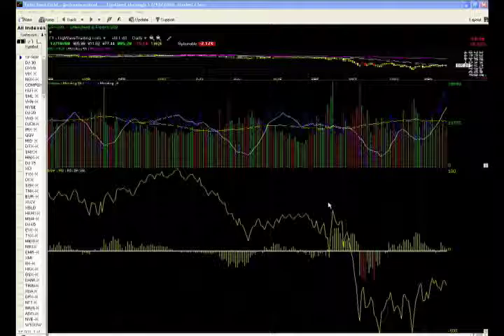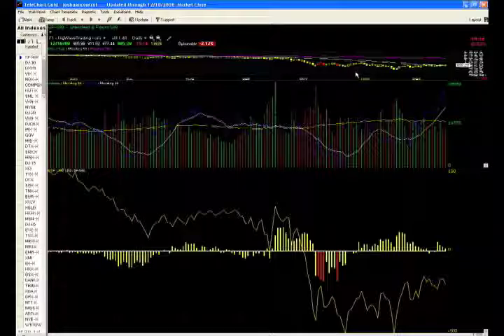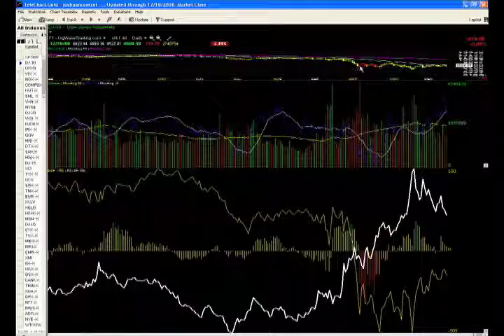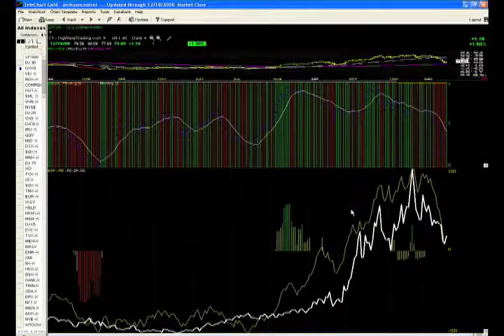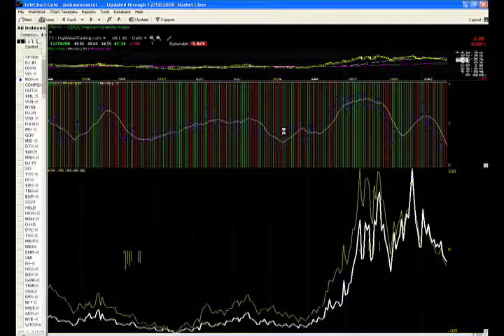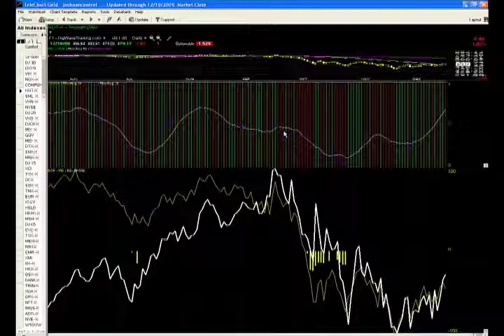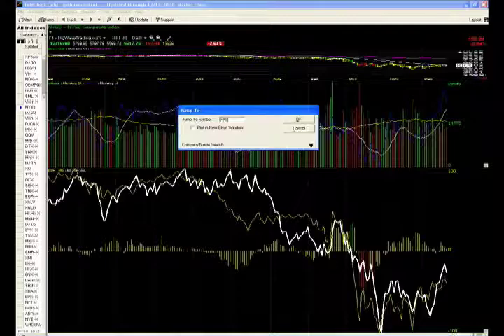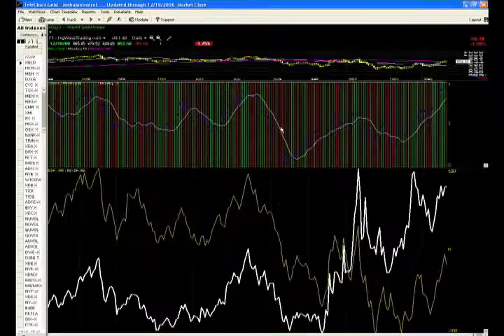Stock market wrap up for Thursday, December 18, 2008 (Joshua Hayes, BigWaveTrading.com)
Today's market wrap